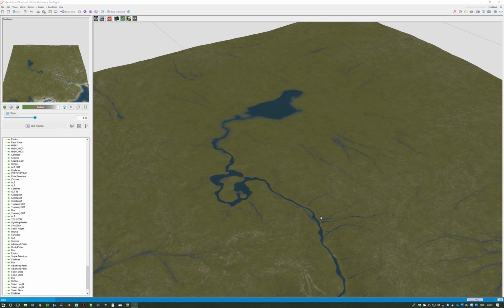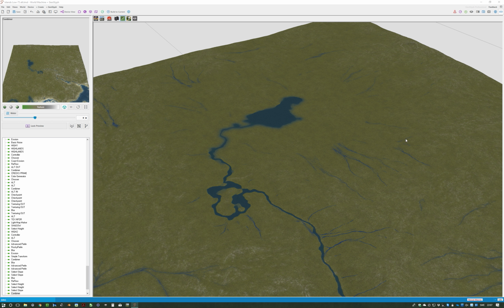Finding the right data - be creative.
An example of how to go about solving a problem in World Machine